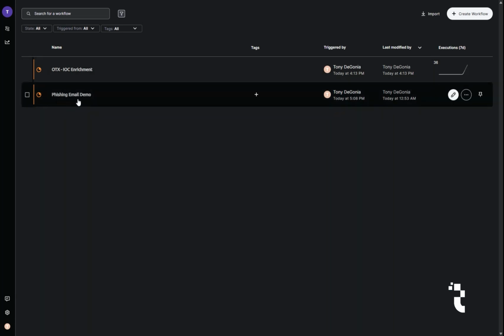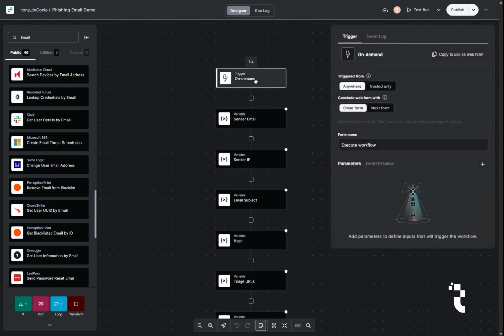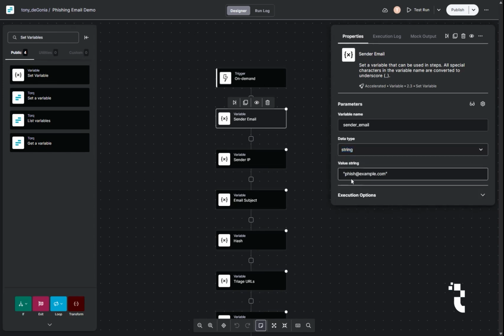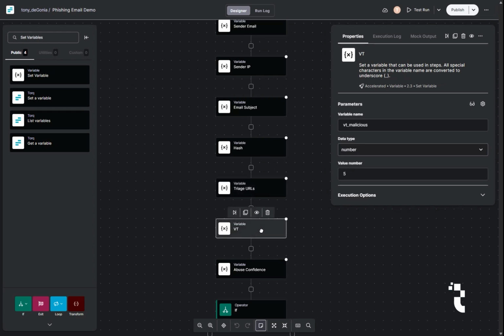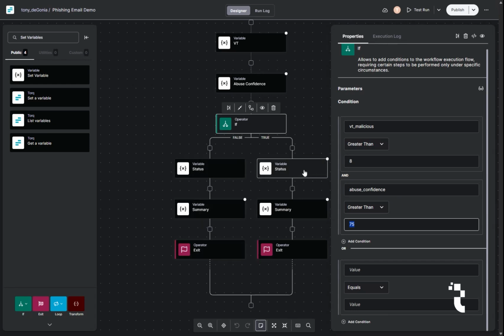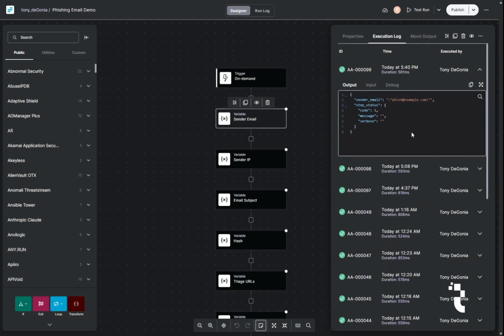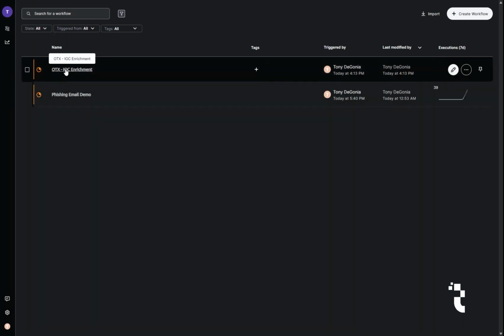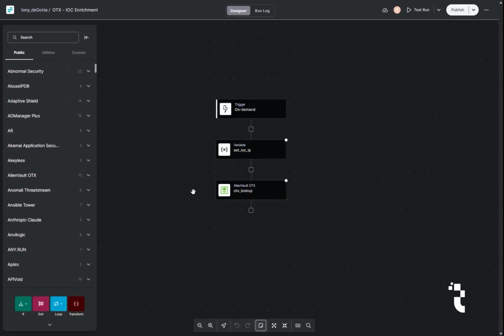Torq Security Automation Demo | Phishing Response Workflow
In this demo, I walk through a phishing response workflow built in the Torq security automation platform.

The automation:
Extracts indicators from a suspicious email
Enriches the IP using OTX (Open Threat Exchange)
Incorporates an analyst-interaction step via Torq Interact
Demonstrates full-cycle response automation

This is a real-world example of how hyperautomation can reduce dwell time, lower analyst fatigue, and accelerate response in modern SOC environments.

👨‍💻 Designed and Presented by: Tony DeGonia
🔐 Cybersecurity Solutions Architect | Automation Strategist